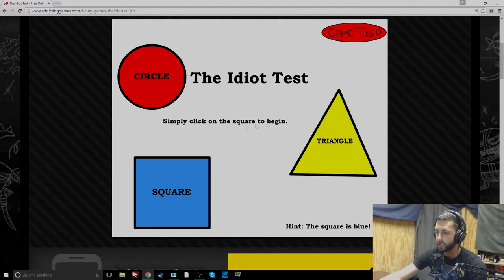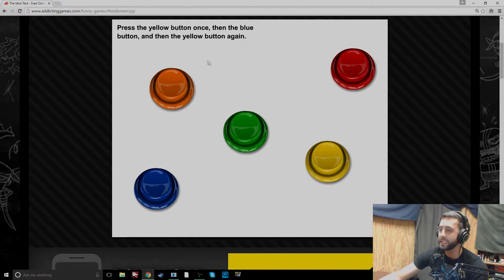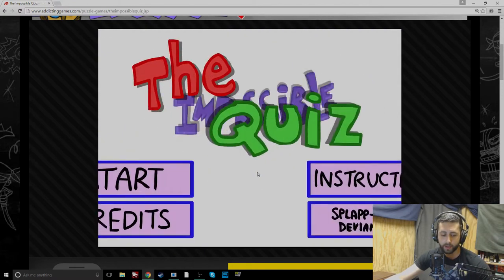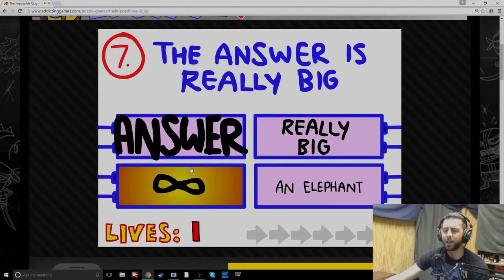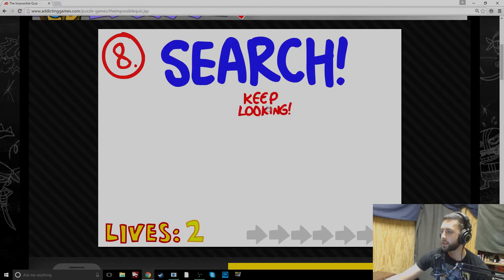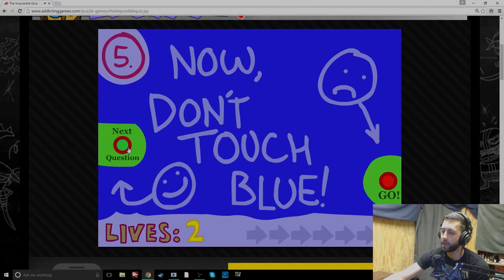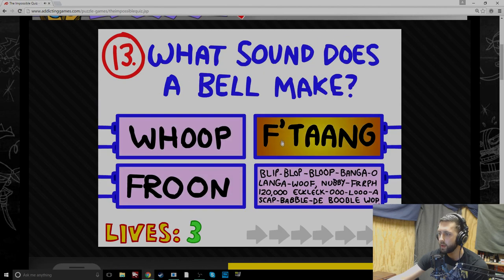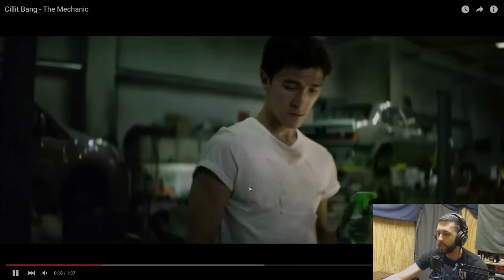I'm Ashamed of This Video.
I hope you like this, because I hated editing it. Haha.

CREDIT

SONGS

SOUND EFFECTS